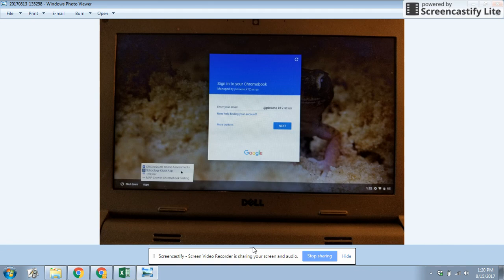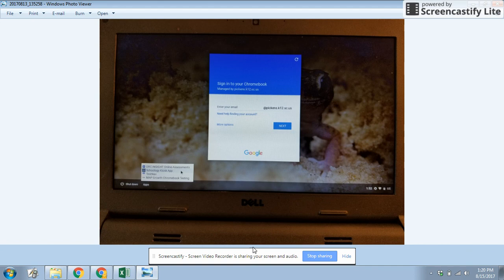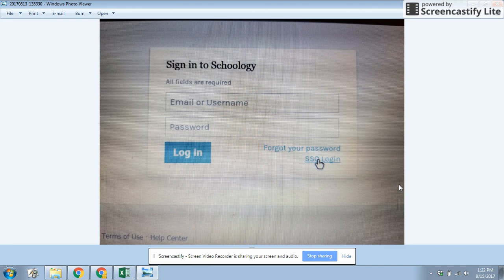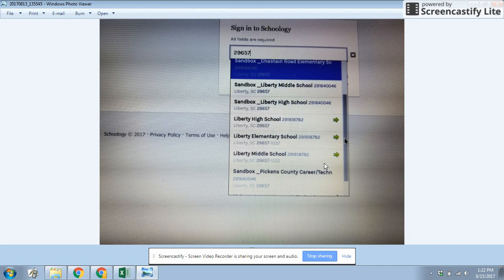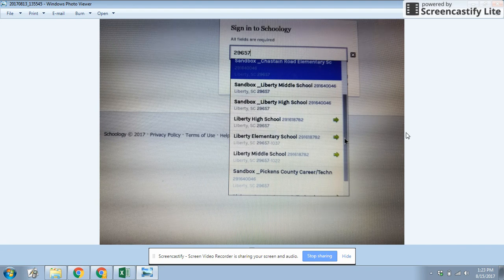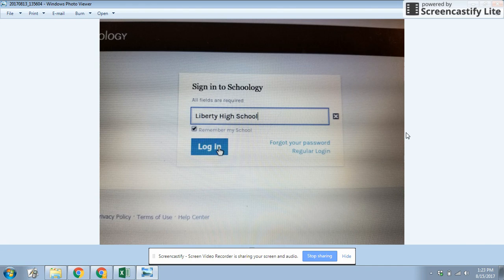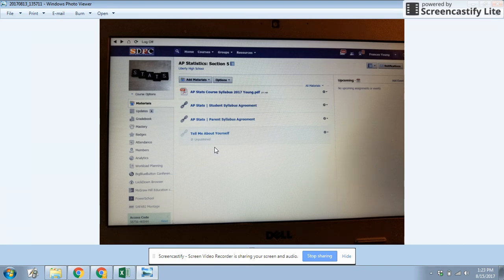Using the Schoology Kiosk App